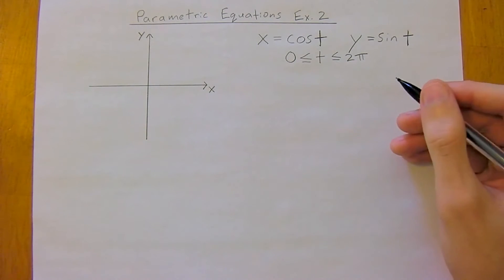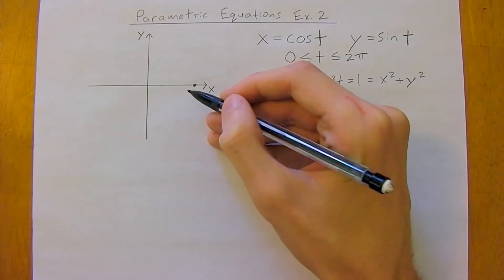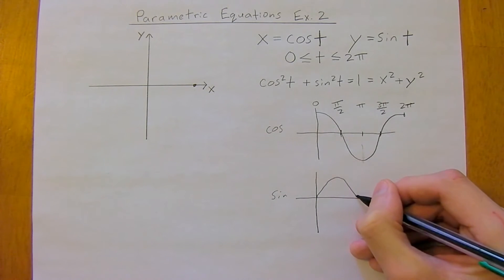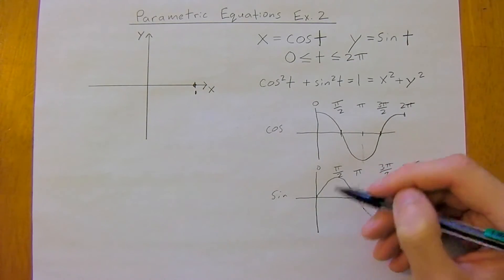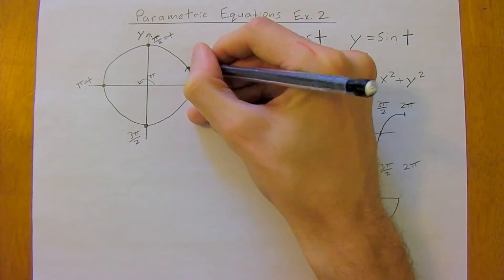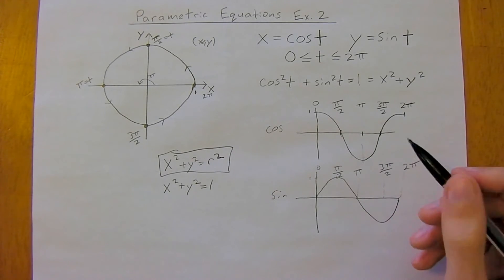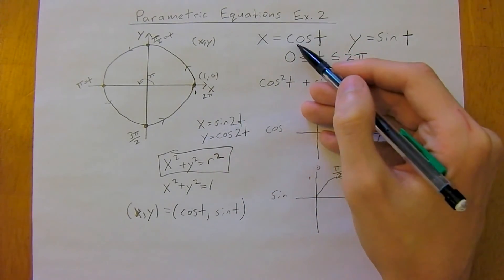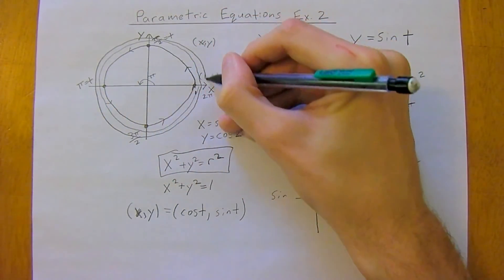Parametric Equation Examples [Calculus II]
We continue the study of parametric curves and start working with the unit circle and parametric equations.  References for this material can be found in, Multivariable Calculus, 7th ed., by Stewart.